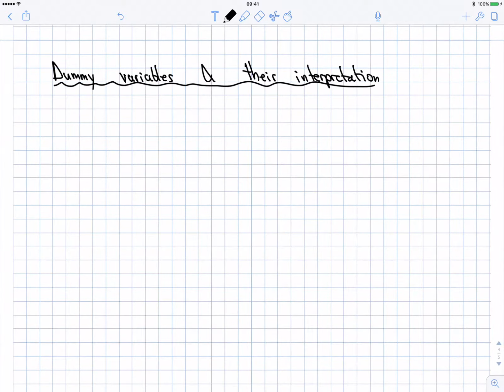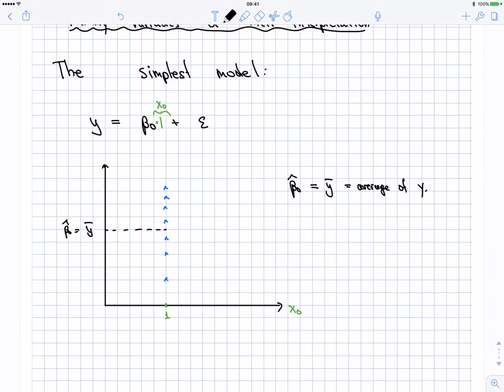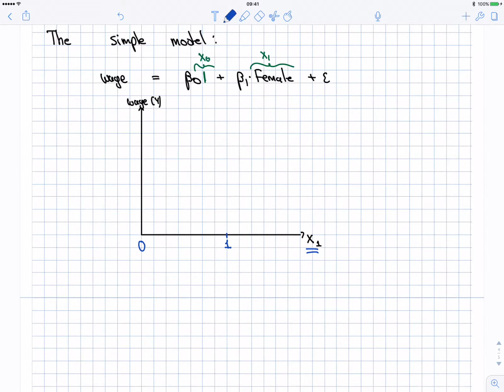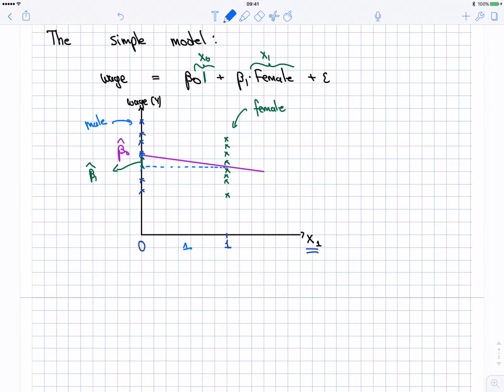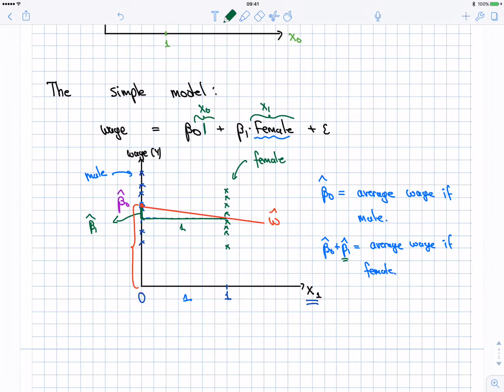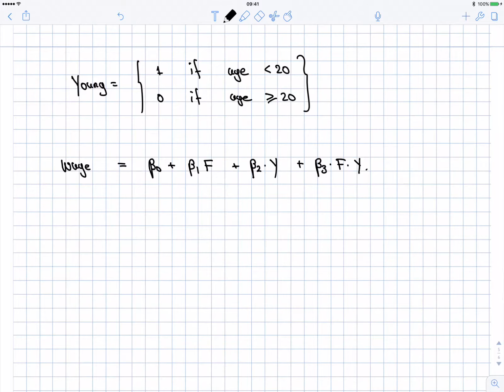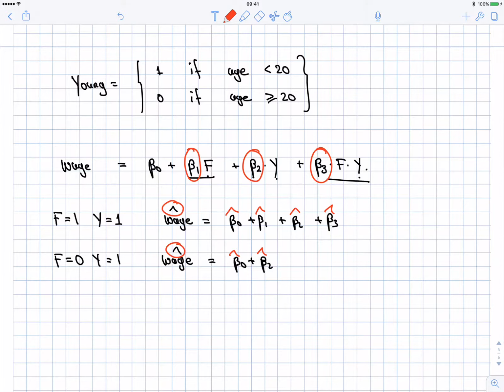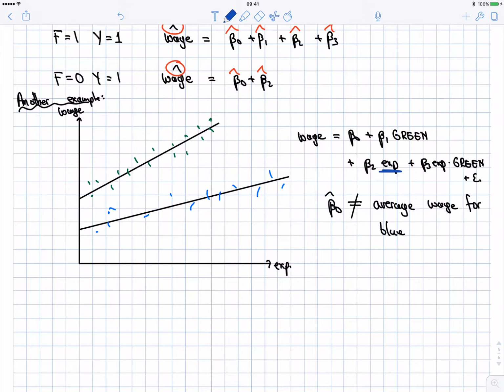MG205 A short introduction to dummy variables